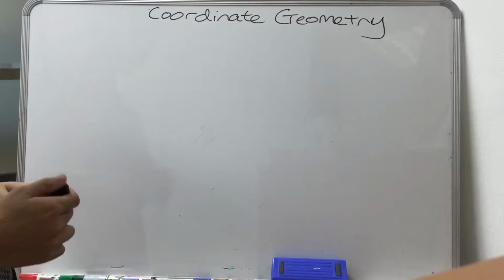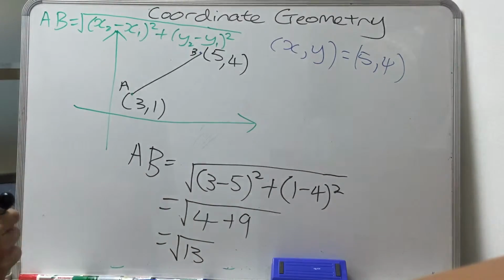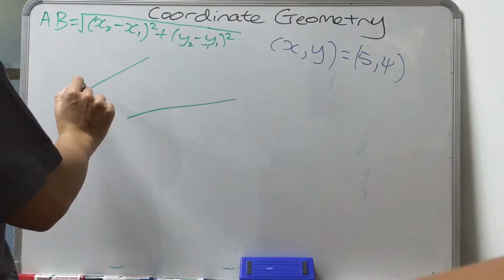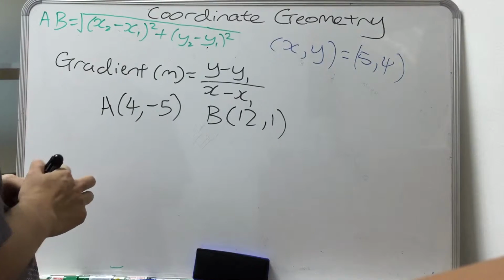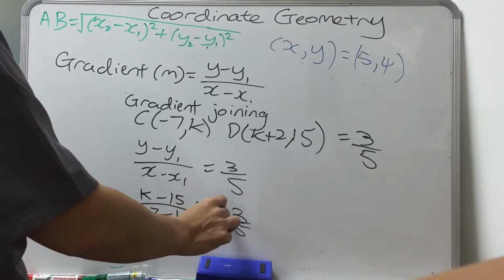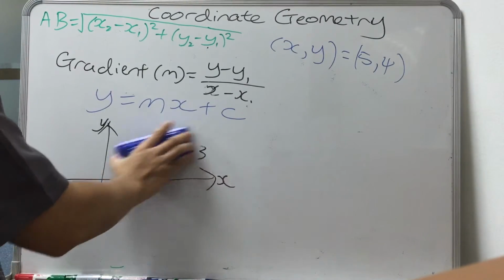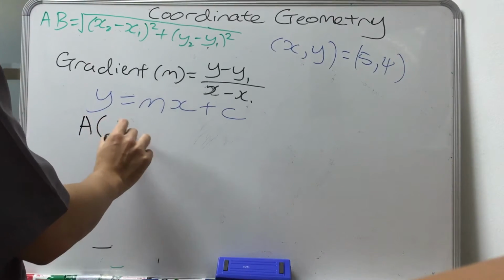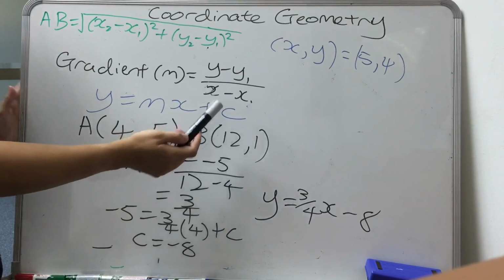E maths Coordinate Geometry(Asterie tuition)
Coordinate geometry lecture- length of line, gradient, equation of line